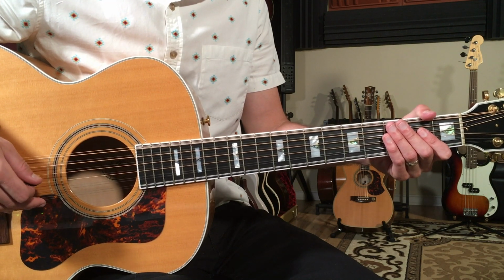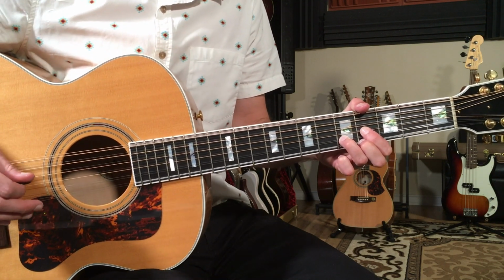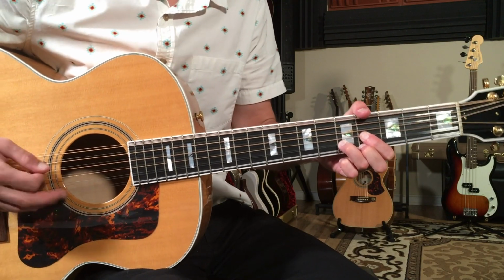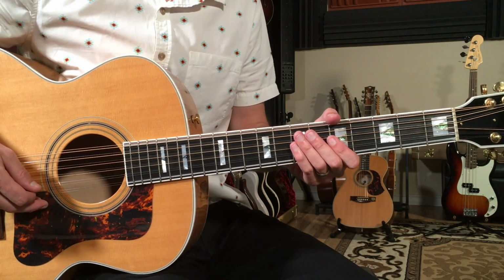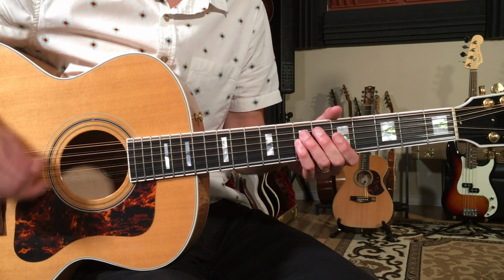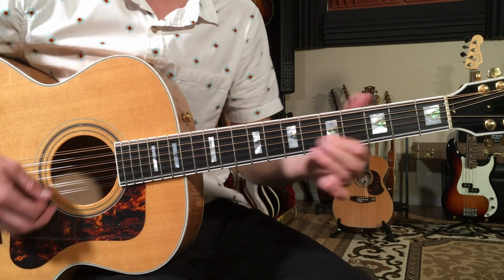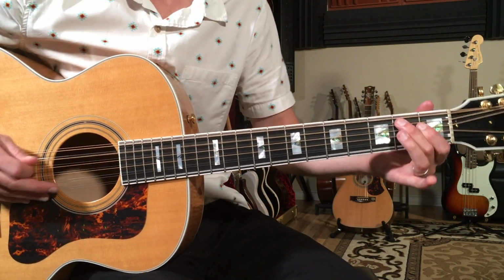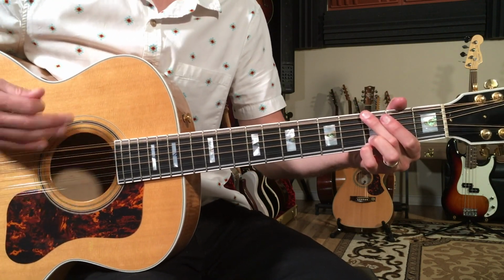How To Play Hole Hearted On Guitar | Extreme Guitar Lesson + Tutorial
★☆★ Unlock the guitar fretboard with a FREE pdf copy of Jon's book "Melodic Expressions" plus get exclusive bonus blues training (total worth $50)

In this guitar lesson you'll learn a classic 12-string guitar song from Extreme. You'll learn fast pul-off and hammer-on guitar licks that will definitely challenge your strength and help take your guitar playing to the next level. I recently had to learn this song note-for-note to play on a session and I thought I have to share it with you all here, because of how incredible this guitar part is.

Have fun!